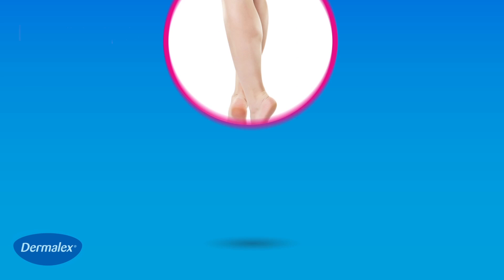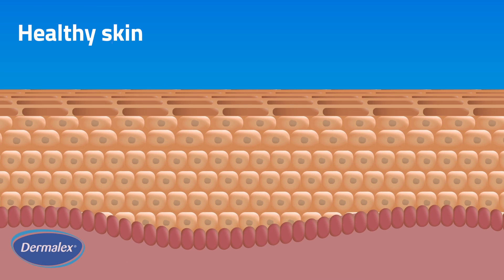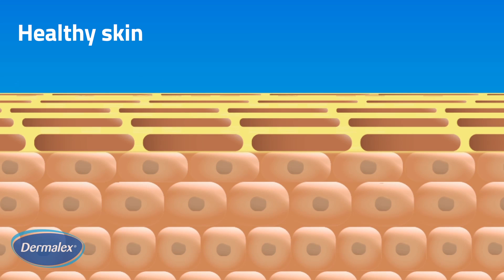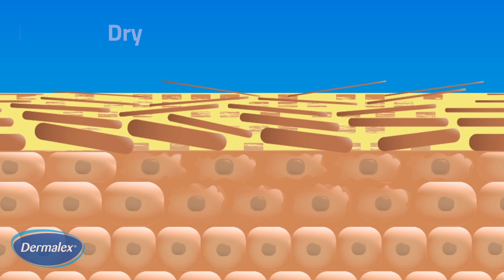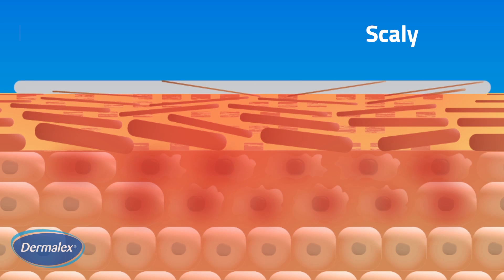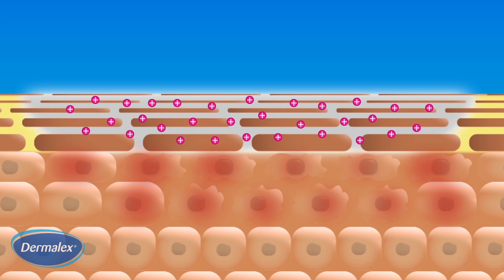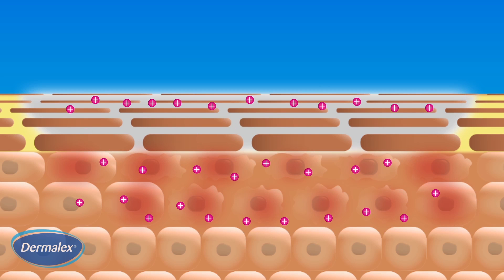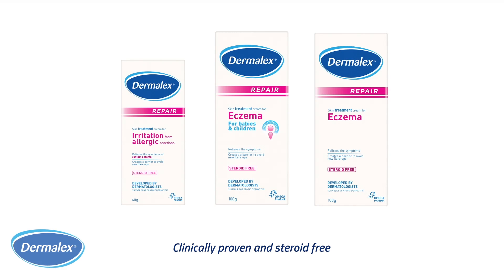Dermalex Eczema - how it works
Developed by dermatologists, Dermalex is clinically proven to treat atopic dermatitis symptoms such as itching, red spots, dry skin, scaling, excoriations, papulation, erosions, oozing and induration. Dermalex creates a protective barrier on the skin to avoid new flare ups whilst moisturising and replenishing the skin.